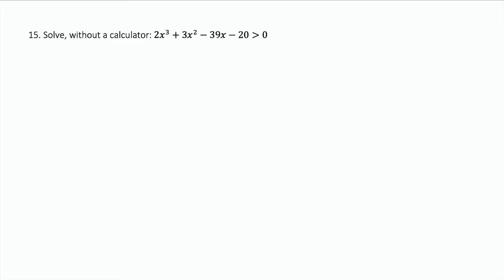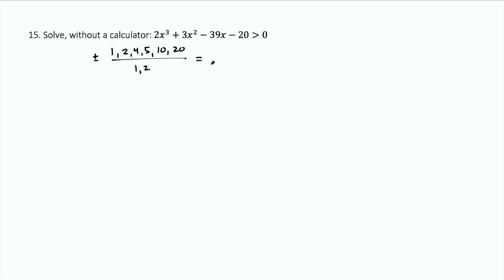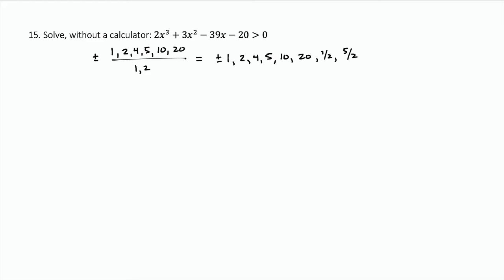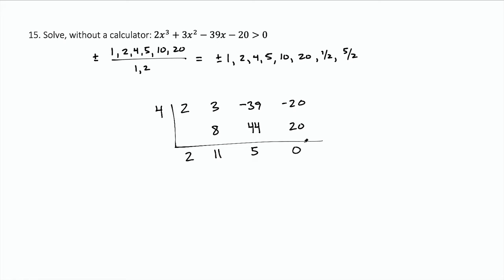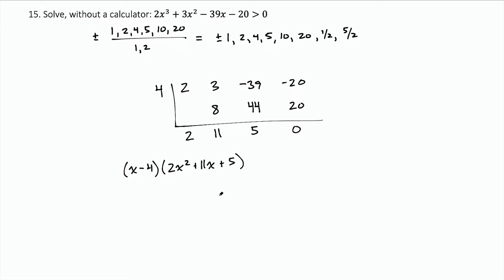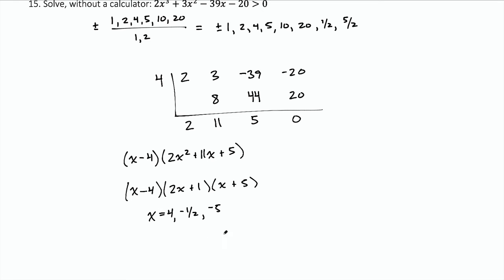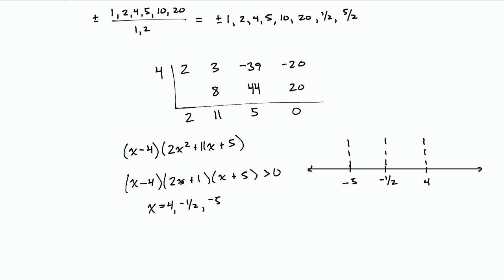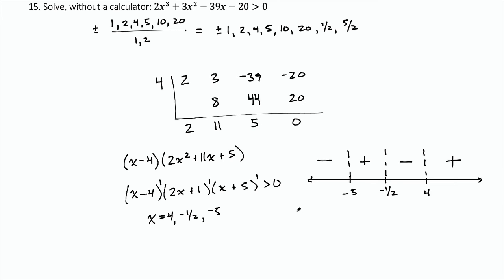Example Solving a Polynomial Inequality 2